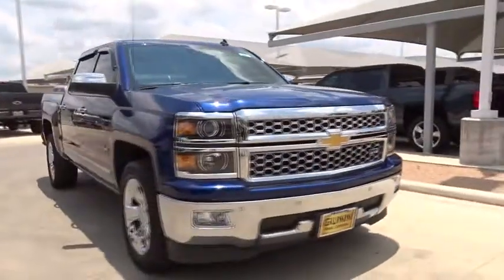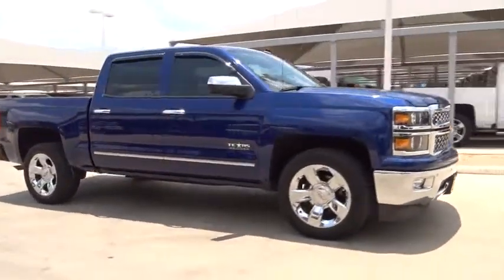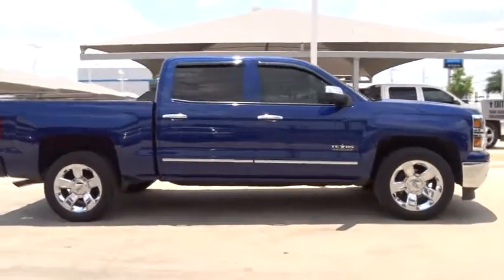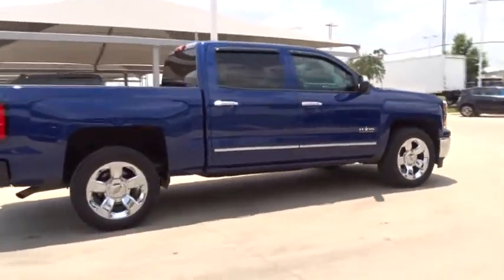2014 Chevrolet Silverado 1500 San Antonio, Houston, Austin, Dallas, Universal City, TX C70869A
2014 Chevrolet Silverado 1500
2014 Chevrolet Silverado 1500 LTZ - Stock#: C70869A - VIN#: 3GCPCSEC3EG304916

Gunn Chevrolet
12602 IH 35 North

2014 Chevrolet Silverado 1500 LTZSan Antonio, Bexar, Shertz, Selma, Hill Country, Texas 78154.6-Speed Automatic Electronic with Overdrive, Gray Leather.Awards:* NACTOY North American Truck of the Year * 2014 KBB.com Brand Image AwardsThank You for shopping with Gunn! We would like to welcome you to a much better way of doing business. Our objective is to provide the highest quality service with our haggle-free One Simple Price method for purchasing new and used vehicles. Customer satisfaction guides our business. We pride ourselves in transpearancy, honesty, and conducting business with real numbers and not the confusing shell game that most dealers play!! Come in where you can relax and enjoy the process without fear of somebody trying to get into your pocket! Give us a Call today and schedule a demonstration drive!
TRANSMISSION  6-SPEED AUTOMATIC  ELECTRONICALLY CONTROLLED  with overdrive and tow/haul mode.